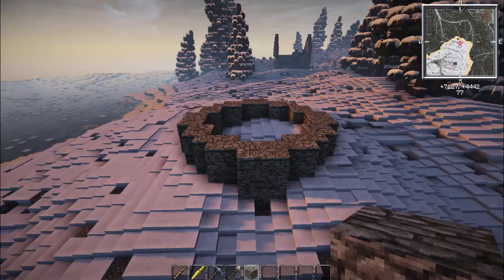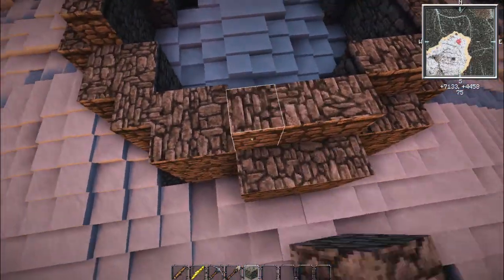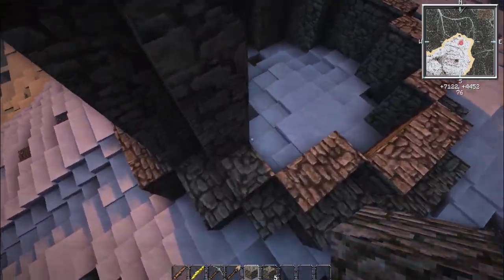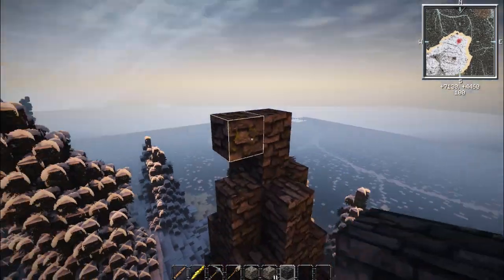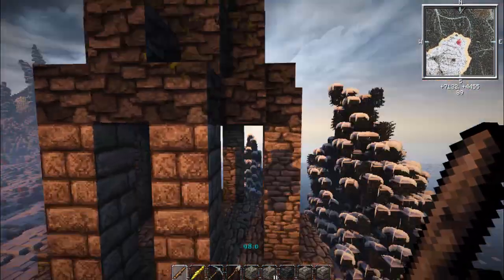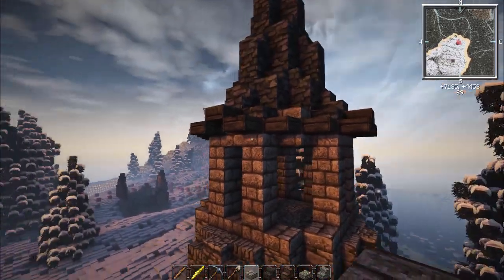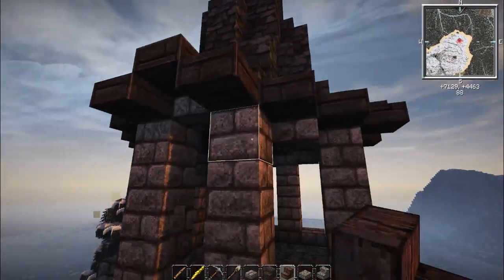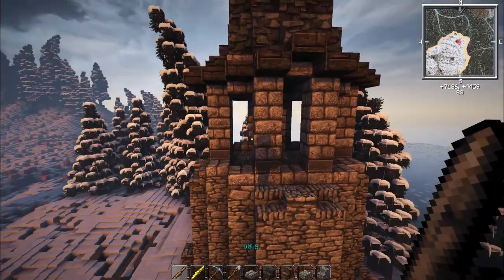Minecraft: Medieval Lighthouse Tutorial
Here is a lighthouse tutorial for those of your interested. I hope you enjoy and find some inspiration to make something awesome of your own. Thank-you for watching, and do not forget to support Monsterfish_ by popping a few dollars his way (if you can) for creating such an awesome pack.

If you like what I do and would like to support me so I can continue uploading content in the future feel free to pop a tip my way. All money made through tips will be used to further streaming/recording capabilities and in some cases help pay bills. Thank-you for your consideration and I really hope to continue producing quality content for you to enjoy.

Suggested YT channels!-
Team Lyrah
VictorComix
Drogo-Minecraft
GeerafMinecraft
Chazefez
MooseytheMoose